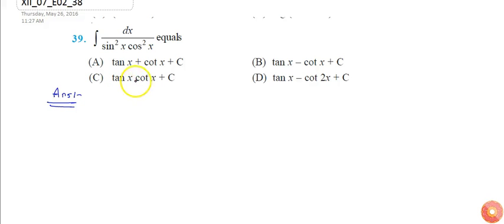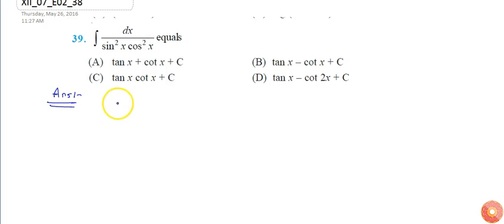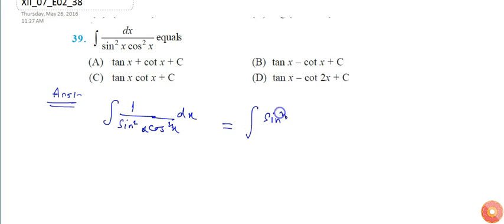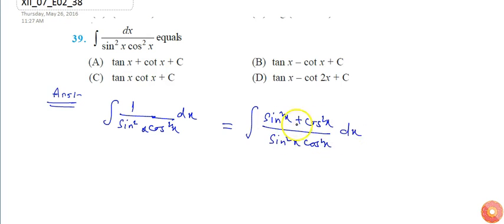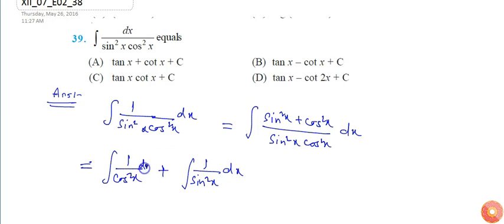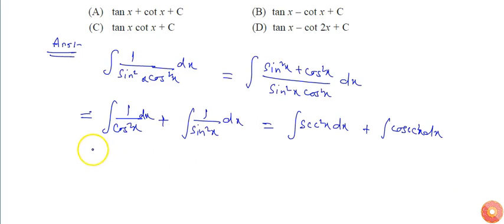`int(dx)/(sin^2xcos^2x)` equals (A) `tanx+cotx+C` (B) `tanx-cotx+C` (C) `tanxcotx+C` (D) `tanx-c...